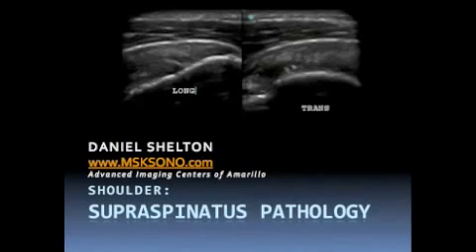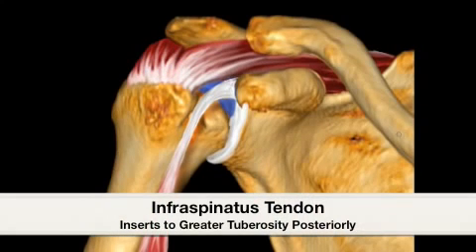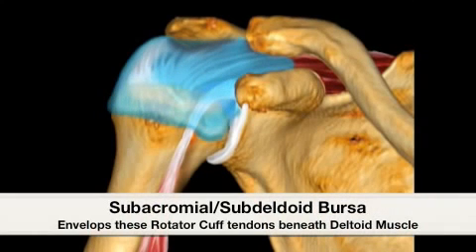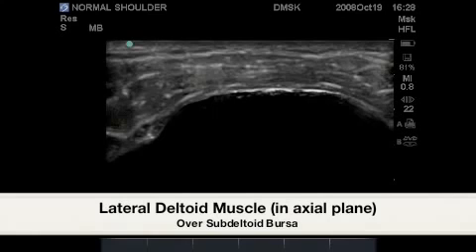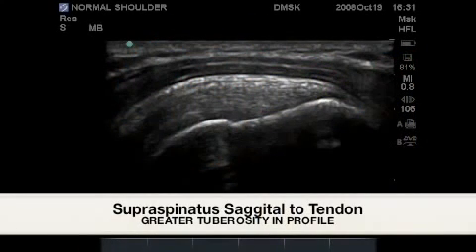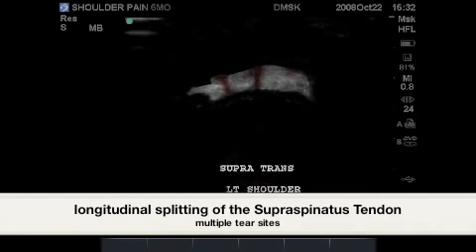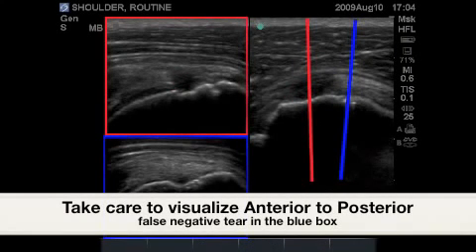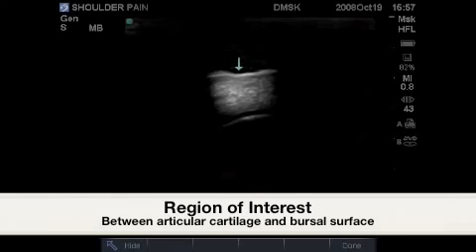Supraspinatus Pathology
Watch as a certified yoga instructor leads you through how to do yoga for back pain relief and prevention. See these visual step-by-step instructions for how to do yoga for back pain relief.
back spasms
back spasm treatment
back injuries
sciatic nerve
sciatica
inversion tables
sciatica exercises